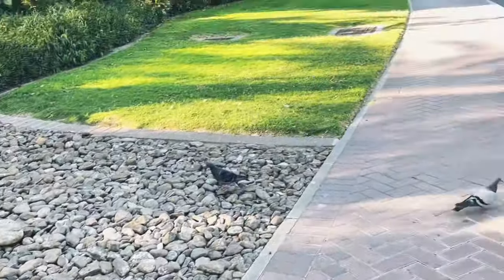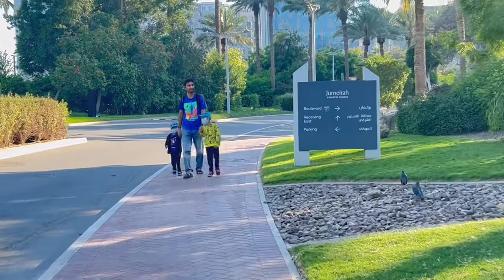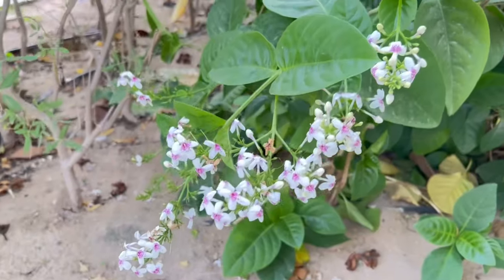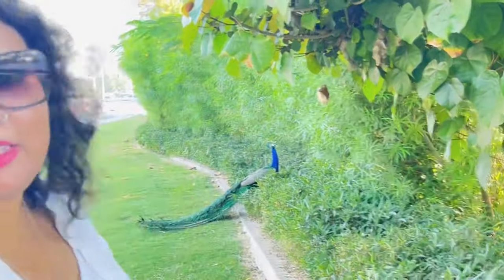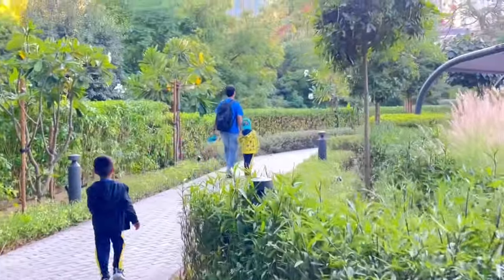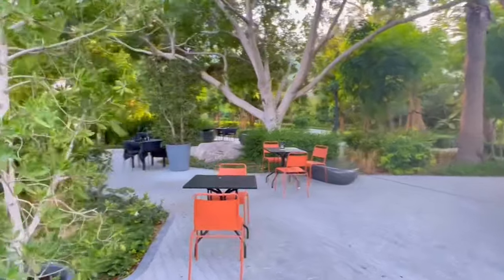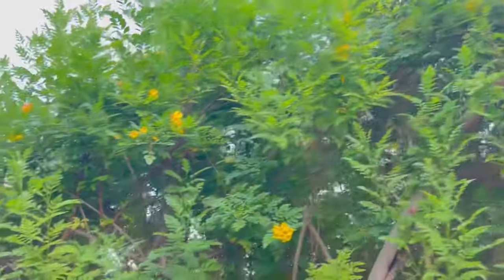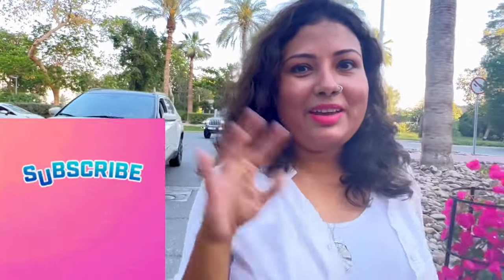Peacock 🦚 Garden Dubai || Jumeirah Emirates Tower Hotel || Free entry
People spot camels 🐪 while passing through the desert. And that’s quite common in UAE. Now one can spot beautiful peacocks 🦚 roaming the streets outside Jumeirah Emirates Tower Hotel in Dubai.

The place is popularly known as peacock park and is located near by museum of the future and Jumeirah Emirates tower.

The peacocks gracefully enjoy their stroll on the roads, oblivious to the vehicles and spectators stopping by to click selfies with them.

It’s a new secret location, a peaceful garden area that is home to food trucks and intimate little spots to sit and relax.

Most importantly, the place is free to enter and the basement parking is also free upto 2 hours.

dubaitravel # Dubaivlogging